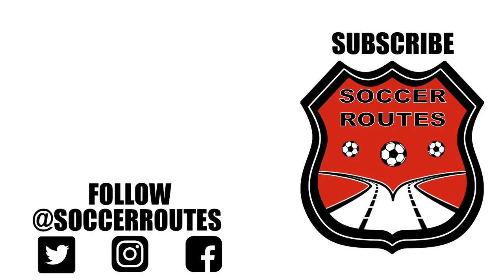HOW TO SHOOT a soccer ball HARDER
Coach Adam gives advice on how to shoot the soccer ball harder.

Soccer Routes will be bringing you the best youth soccer drills, growth mindset coaching for adults and kids, and other tips to become a better soccer player and person.

Feel free to send questions!